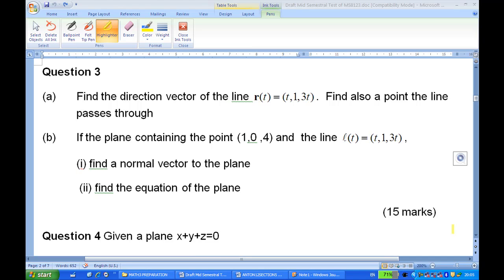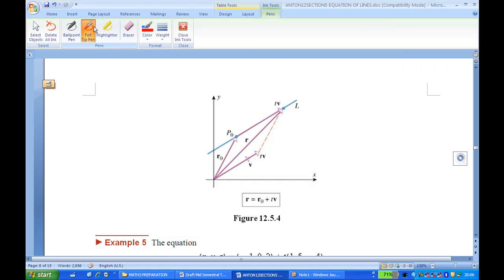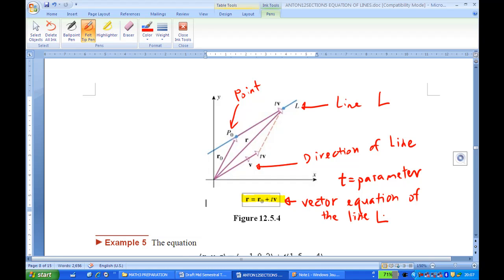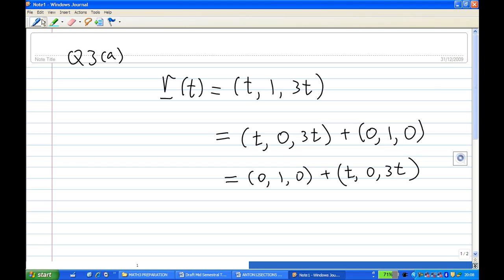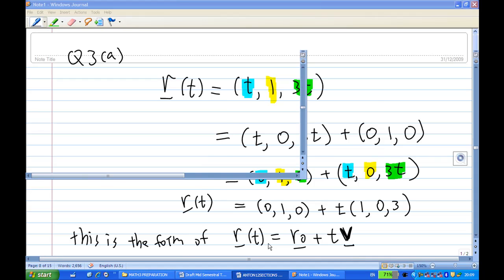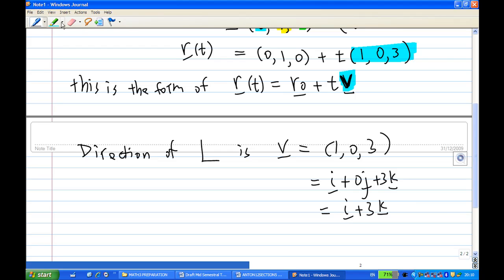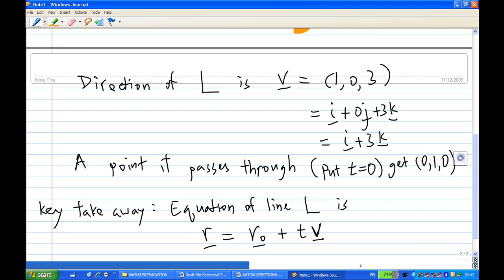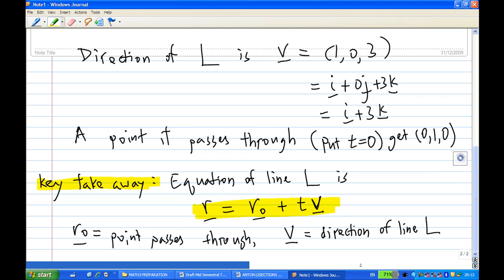vector equation of a line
Equation of a line in vector form based on Anton's Calculus